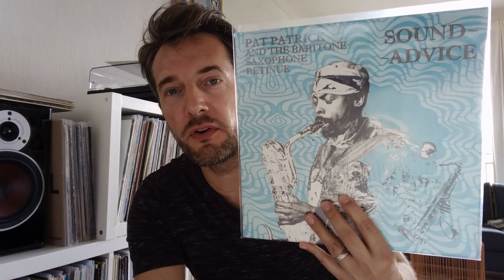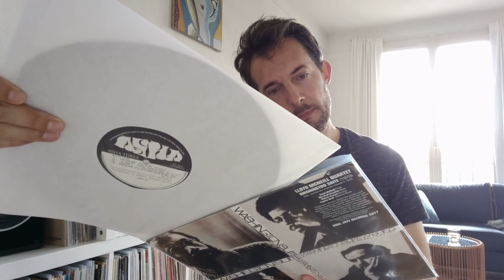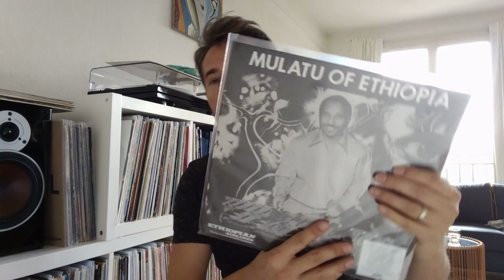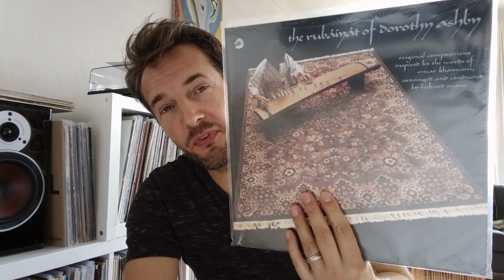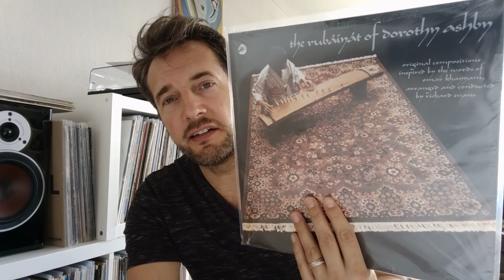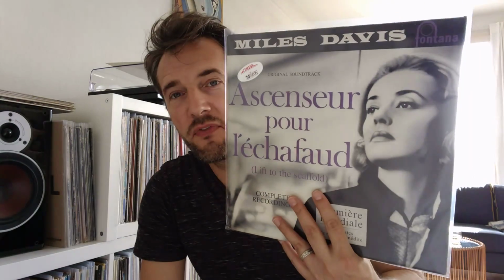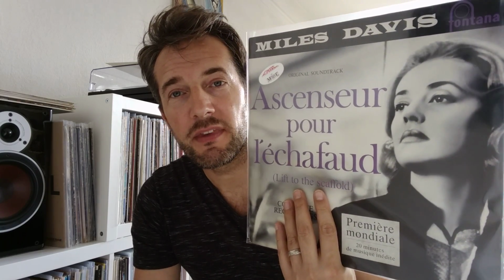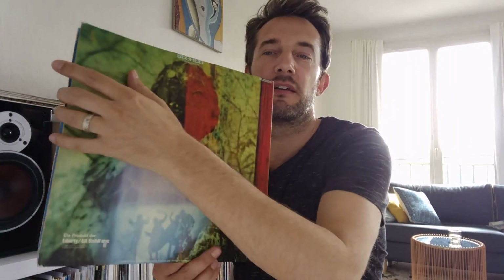Vinyl Reissues + a GRAIL !!!!!